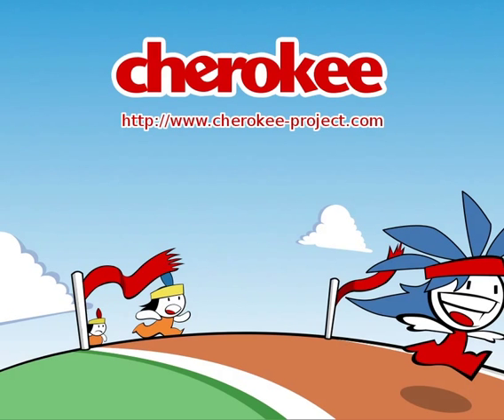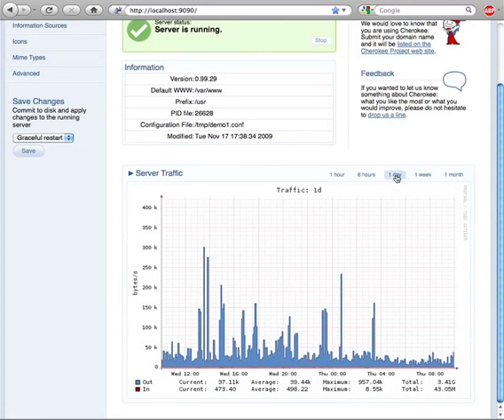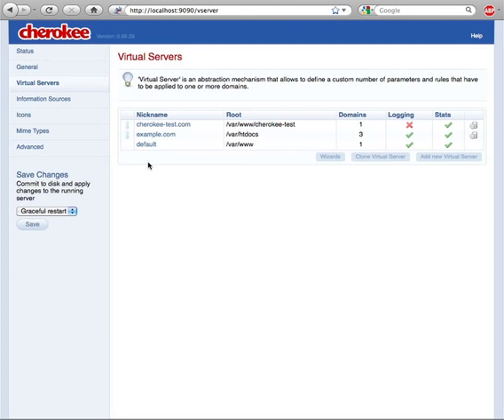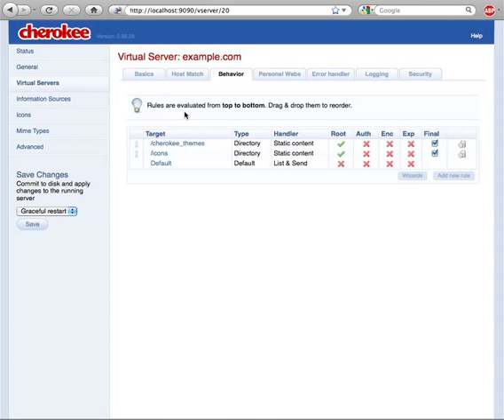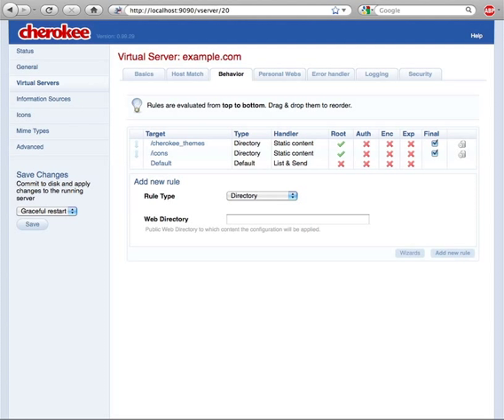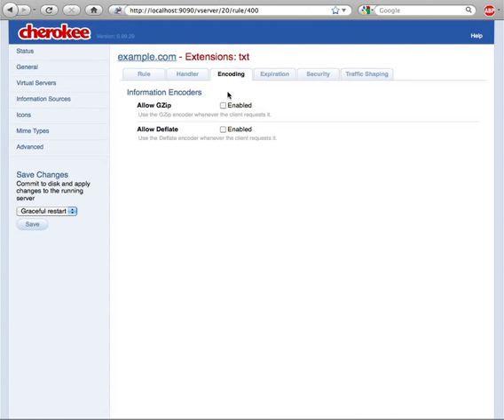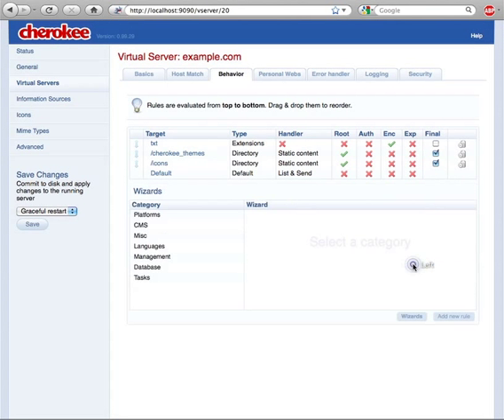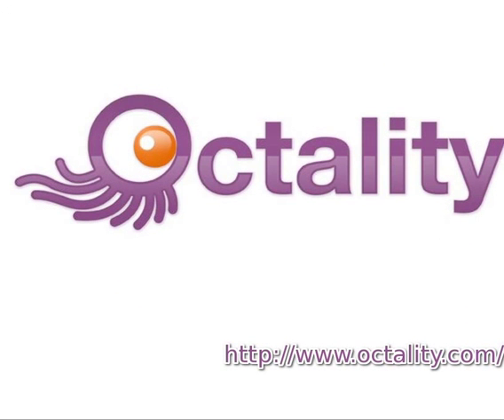Cherokee Web Server - Introduction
Cherokee is a very fast, flexible and easy to configure Web Server. It supports the widespread technologies nowadays: FastCGI, SCGI, PHP, CGI, uWSGI, SSI, TLS and SSL encrypted connections, Virtual hosts, Authentication, on the fly encoding, Load Balancing, Apache compatible log files, Data Base Balancing, Reverse HTTP Proxy, Traffic Shaper, Video Streaming and much more.

Cherokee-Admin, a user friendly interface, provides a no-hassle configuration of the server. Check out the benchmarks and documentation to learn more, join our active Community and give it a try to squeeze your hardware to the fullest!